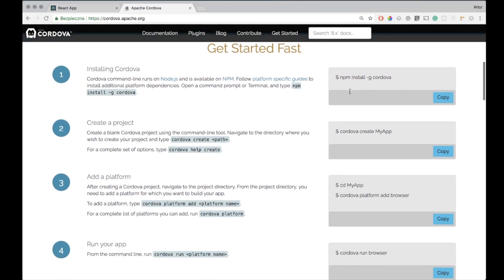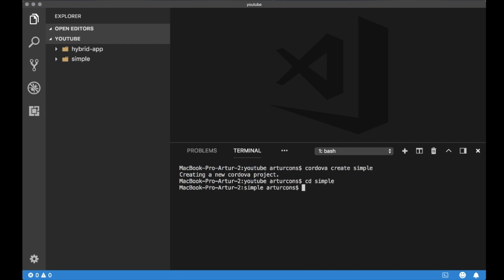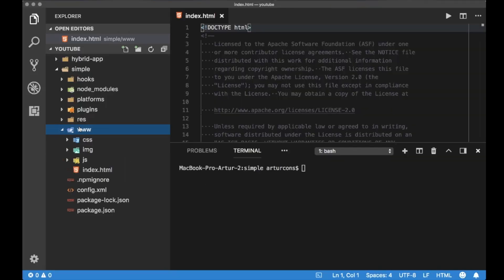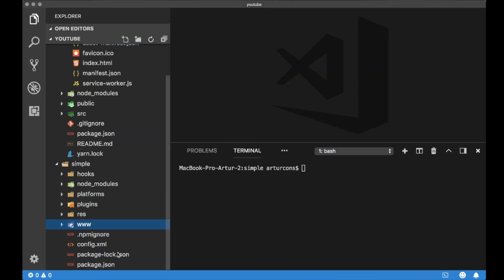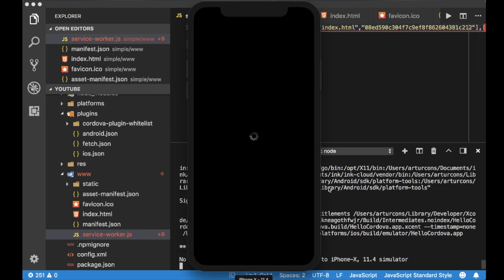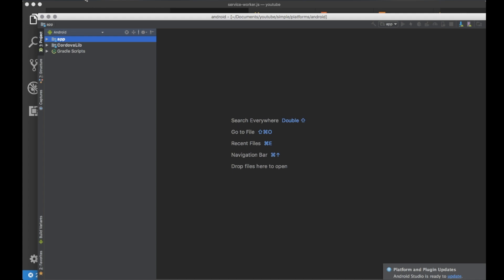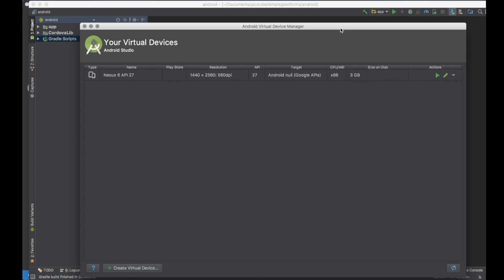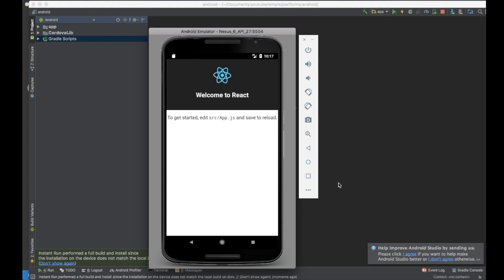Apache Cordova - Hello World from Android and iOS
Tutorial for hello world application in Apache Cordova